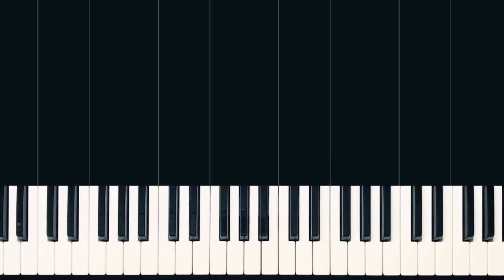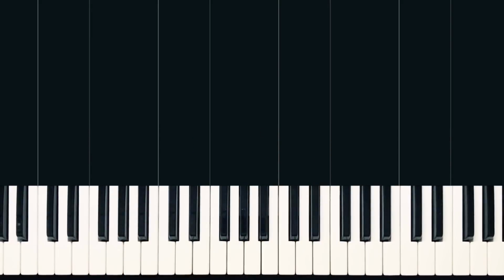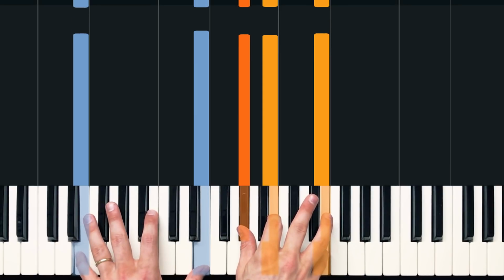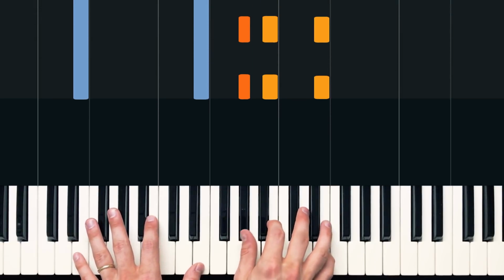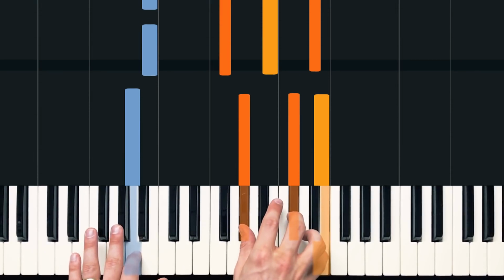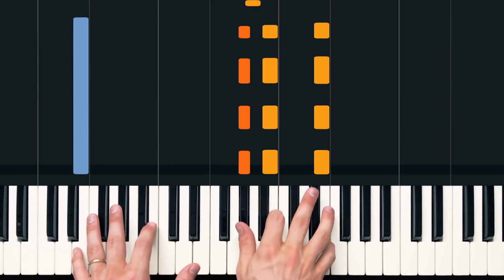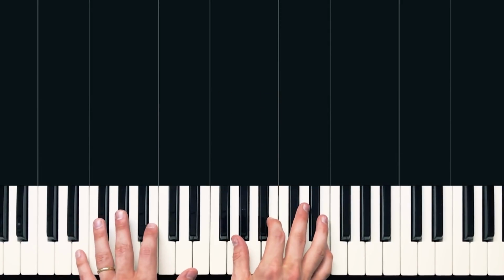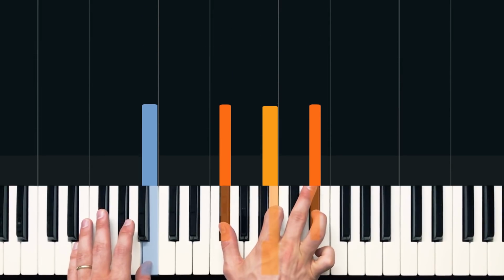Piano Tutorial for "Angels" by Robbie Williams | HDpiano (Part 1)